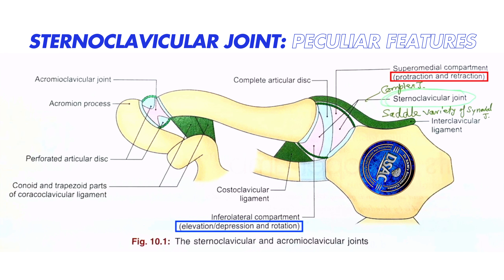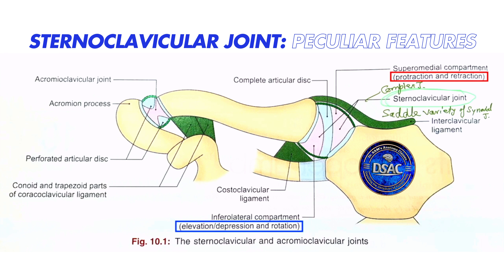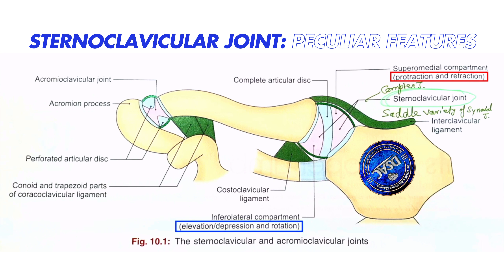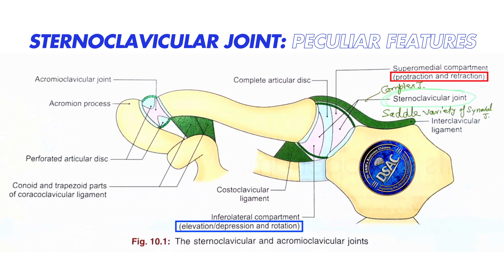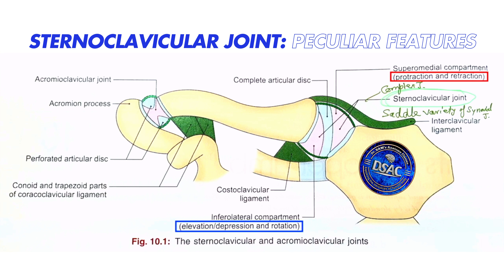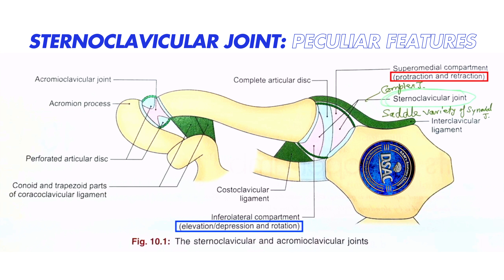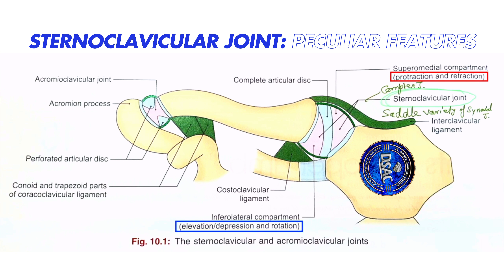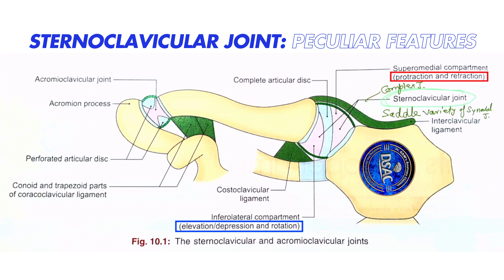Sternoclavicular joint anatomy: peculiar features, movements happening at the sternoclavicular joint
peculiar features of sternoclavicular joint
movements at the sternoclavicular joint

0:00 sternoclavicular joint anatomy (type of joint)
0:24 movements at sternoclavicular joint - protraction and retraction of clavicle
0:40 movements at sternoclavicular joint - elevation and depression of clavicle
0:54 movements at sternoclavicular joint - rotation of clavicle